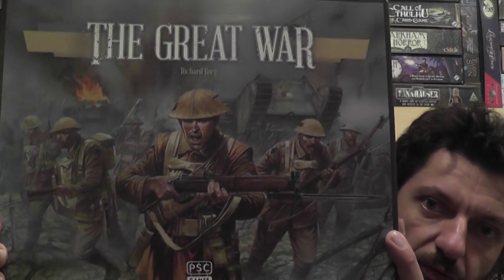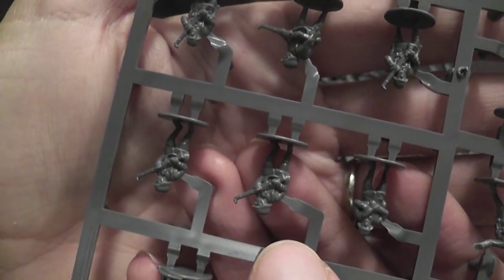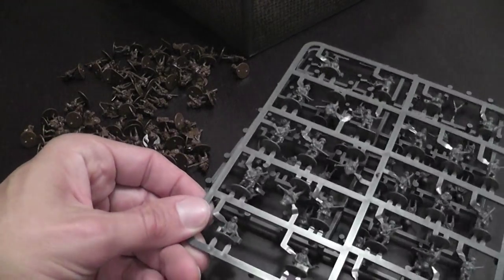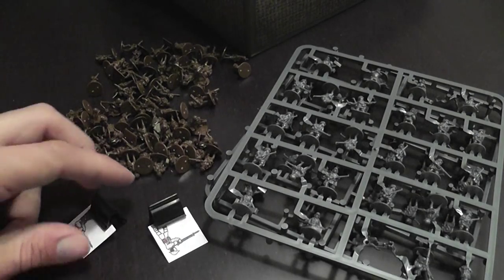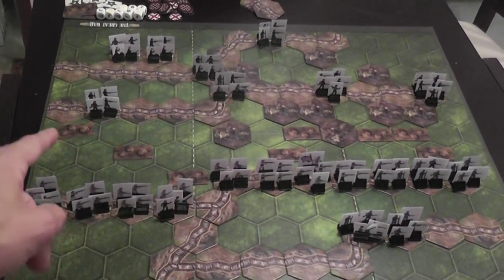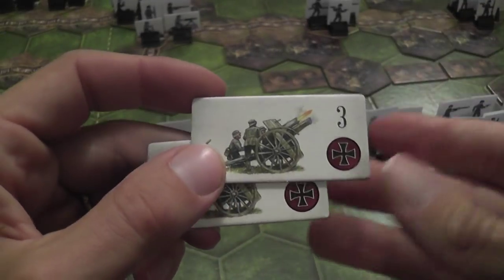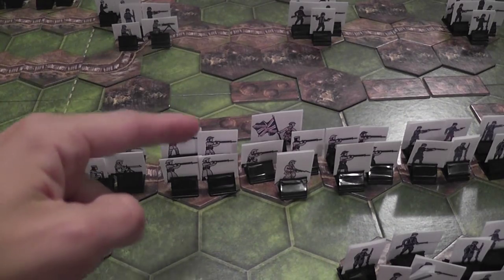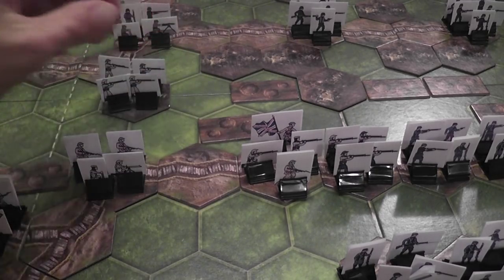The Great War (Richard Borg's Commands and Colors Game) Review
Intro (00:00); The miniatures in the game, and why I am not using them (01:10); Board and set up (04:42); Units in the game (06:04); Cards, activations, and general gameplay (07:27); Conclusions (20:13)